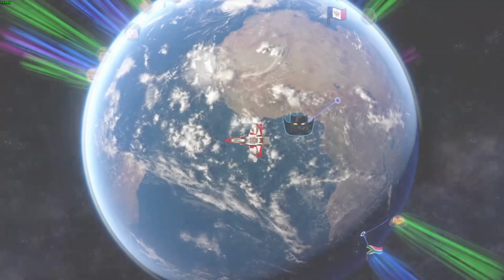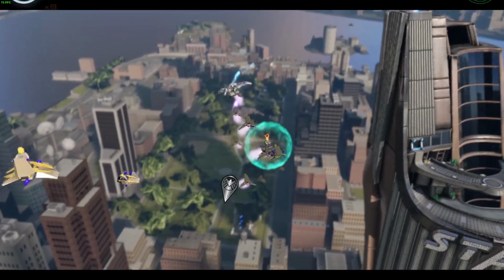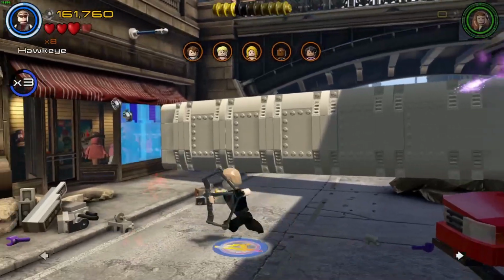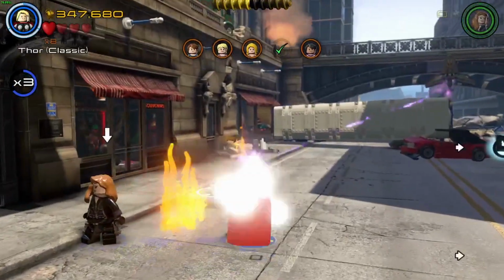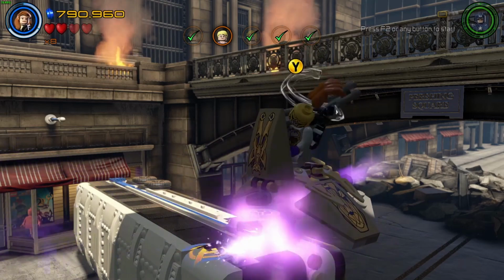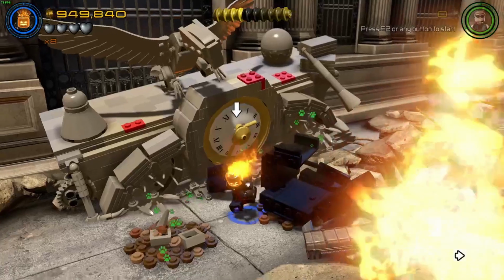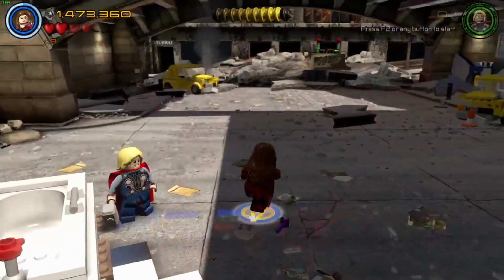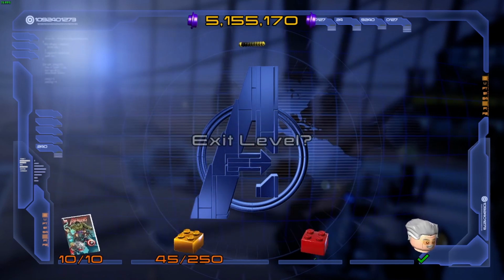Avengers Assemble 100% LEGO MARVEL Avengers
In this series, we're going to be 100% completing LEGO MARVEL's Avengers Levels.

We're gonna collect all minikits, golden bricks, Stan Lees, and character tokens